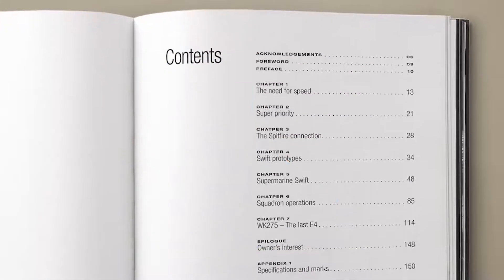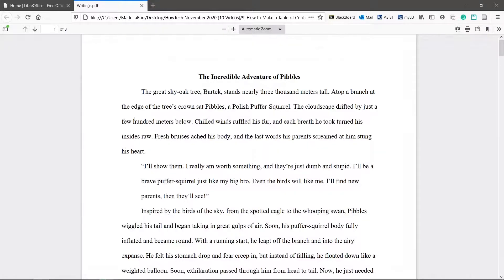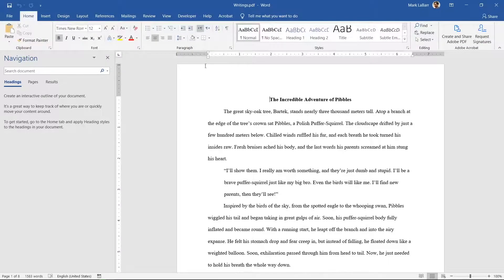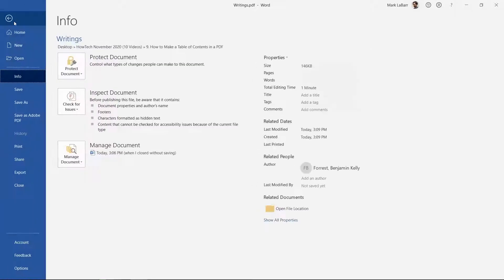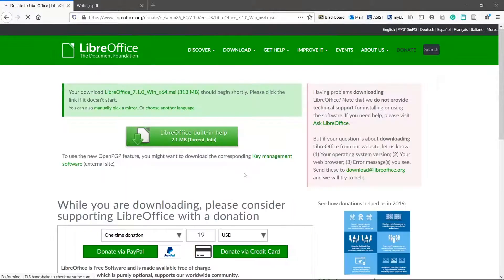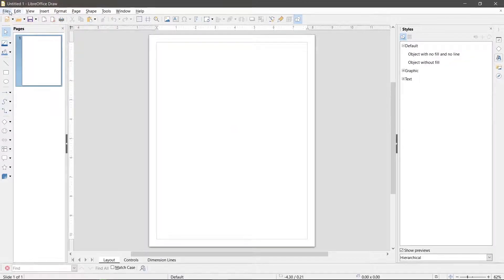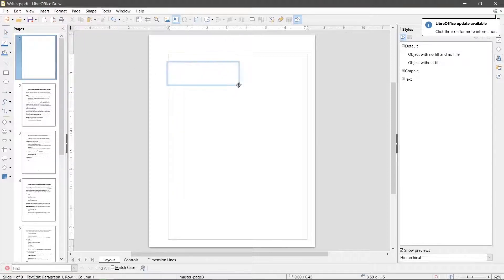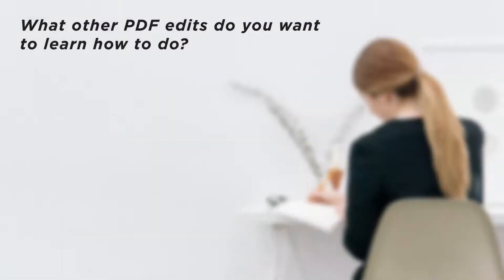How to Create a Table of Contents in a PDF | Using MS Word & LibreOffice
In this video, we’ll be showing you how to make a table of contents in a PDF.

A table of contents is a list, usually at the beginning of a document, that contains important headings and their page numbers. PDFs can be hard to edit, but we’ll show you a couple ways to do it. Let’s add a table of contents to this document.

1. The easiest method is to use Microsoft Word. Click File - Open, and open the PDF to convert it. Hit OK. If the document did not convert properly, we will address that after the method using Word.
2. Click View - Navigation Pane. If the document has no headings, you will have to add them in yourself.
3. Select each heading and click Heading 1 at the top or press Ctrl+Alt+1.
4. After setting all your headings, set the cursor at the beginning and Insert - Page Break.
5. Set the cursor at the top and click References - Table of Contents - and choose a style.
6. We can now click File - Export - Create Adobe PDF. Save it, and now we have a PDF with a table of contents!
7. That method is great, but only if it works. Some PDFs do not convert well. If your PDF failed to convert properly, try this next method.
8. Download and install the LibreOffice suite. It is free, open-source, and has a PDF editor called LibreOffice Draw.
9. Before using Draw, try to convert the PDF with LibreOffice Writer with practically the same steps as M.S. Word. Sometimes this will give you a better result and if it does, follow the M.S. Word steps for creating a table of contents.
10. If it still does not convert well, open the PDF with LibreOffice Draw. Most editors cannot create an automatic table of contents, but we will be able to keep the original format of the PDF.
11. Run Draw and open the PDF.
12. Right-click in the Pages window on the left and click New Page. Drag and drop the page if needed.
13. Click Insert - Text Box and draw it where you like. You can now manually create the table of contents and format the text with the menu on the right. This method takes more time, but the PDF will not be ruined through a conversion.
14. When done, click File - Export, and change the type to PDF.

We learned a couple ways to add a table of contents to a PDF. Make sure you try the first methods first to see if they work!

❓💬 What other PDF edits do you want to learn how to do?